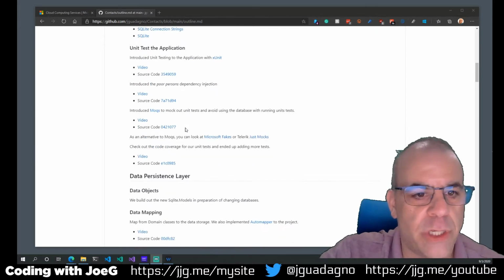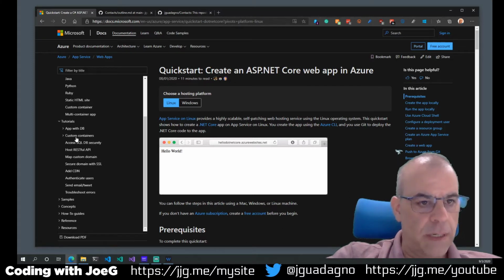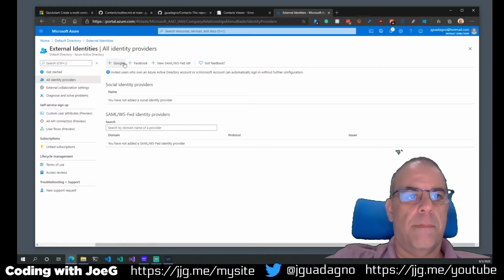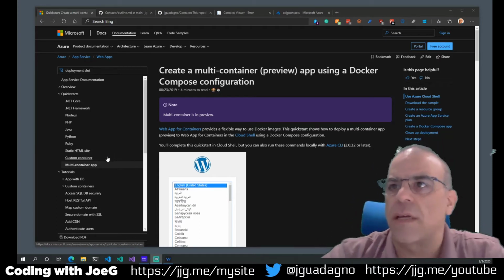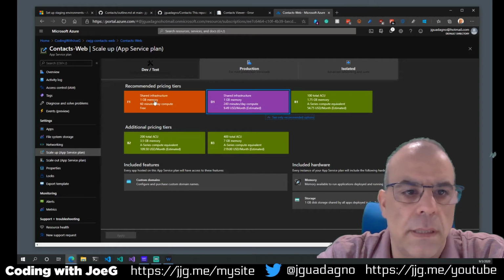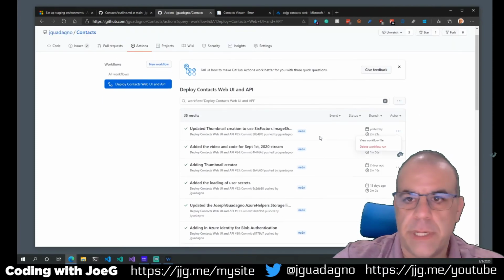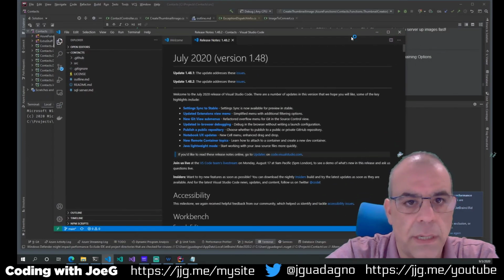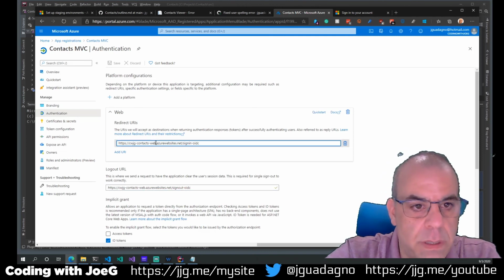Coding with JoeG - Try it out Thursday - Azure Deployment Slots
In this 'Try It Out Thursday' episode of 'Coding with JoeG', we walk through my streaming set up a little (more some commentary on the 'green screen' setup) then we start exploring Azure Deployment slots.